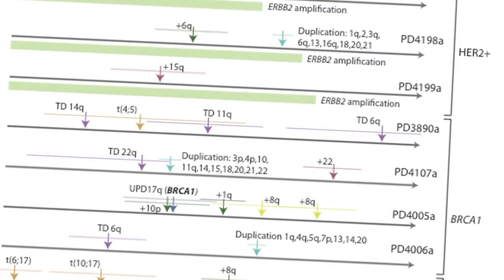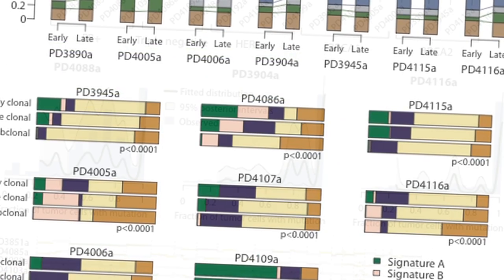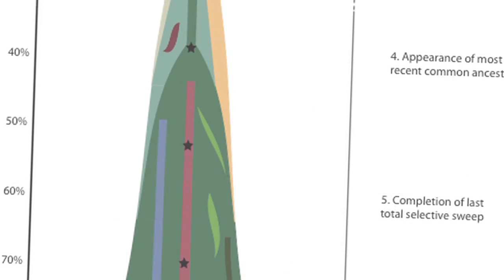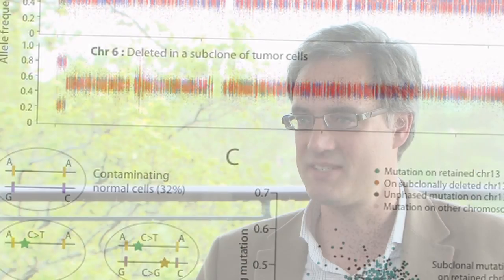Breast Cancer: A Deeper Understanding - Sanger Institute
Researchers have sequenced the genomes of 21 breast cancers and analysed the mutations that emerged during the tumours' development. They identified the mutational processes that lead to breast cancer. They found that these mutations accumulate in breast cells over many years, initially rather slowly, but picking up more and more momentum as the genetic damage builds up. These studies delve more deeply into the evolution of breast cancers, discovering a number of new mutation processes that can cause many thousands of mutations in a tumour, and drive its development.